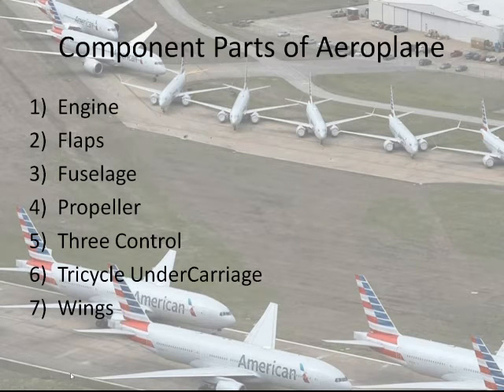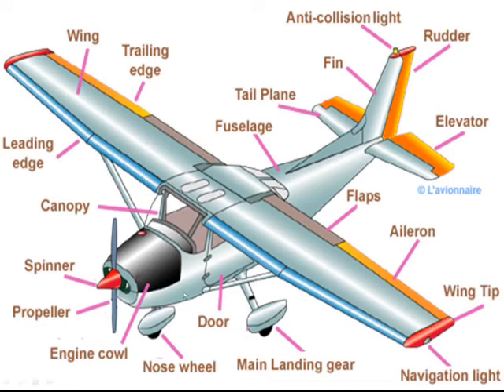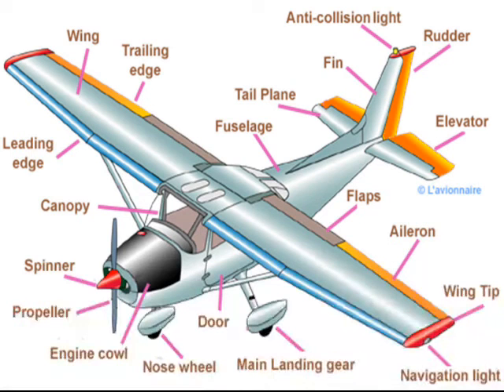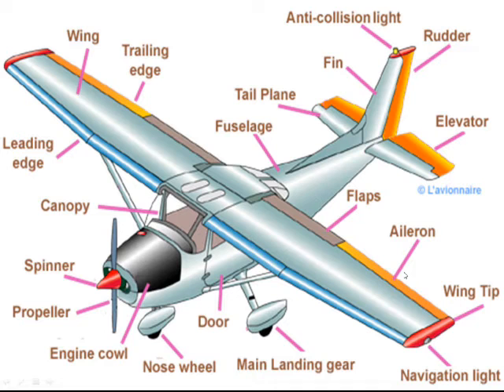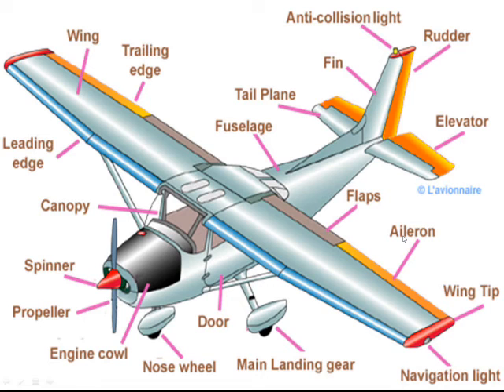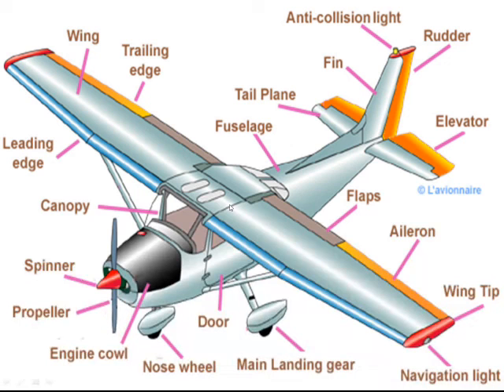Component Parts of an Airplane/Aircraft/Aeroplane | Airport Engineering | Civil Engineering